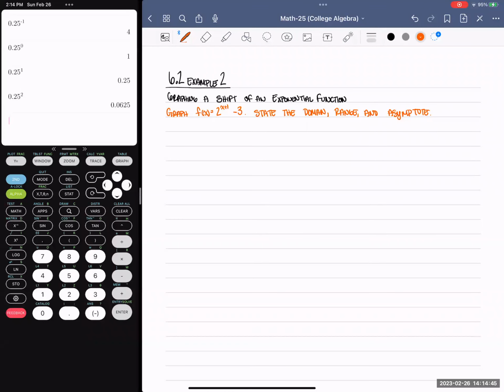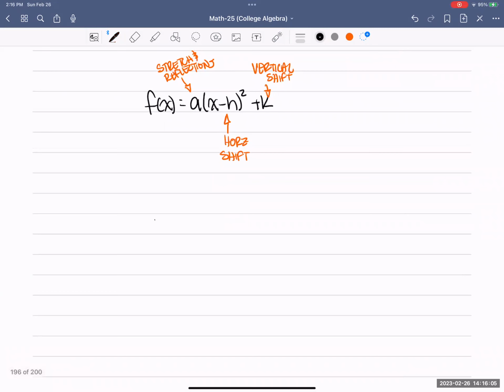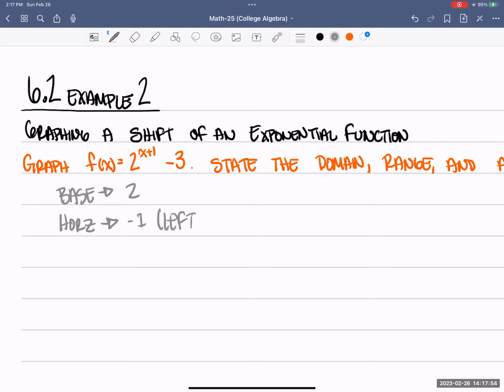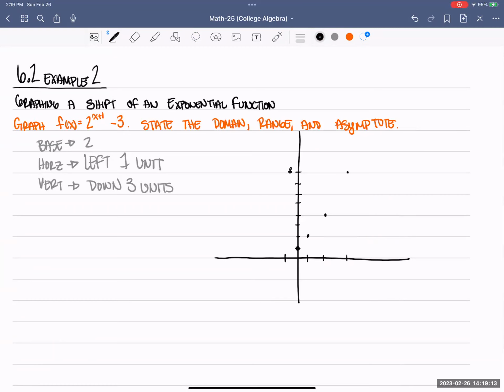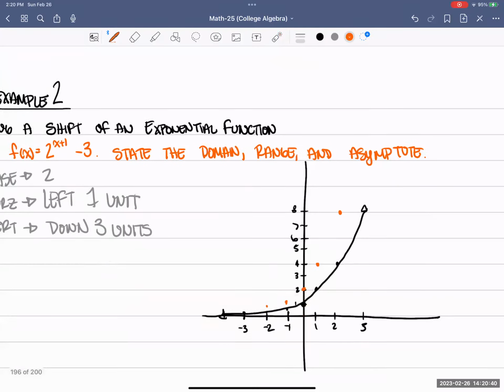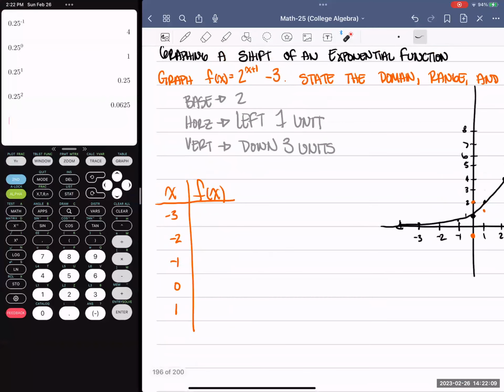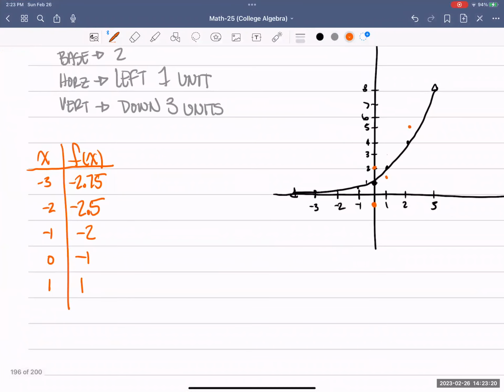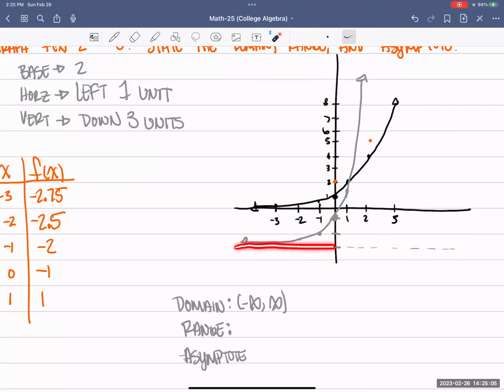Chapter 6 Section 2 Example 2